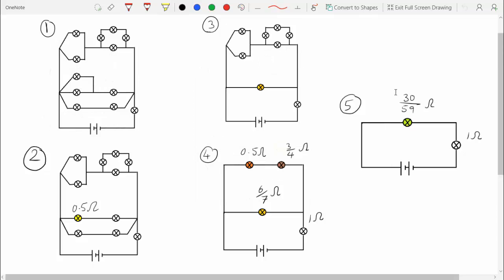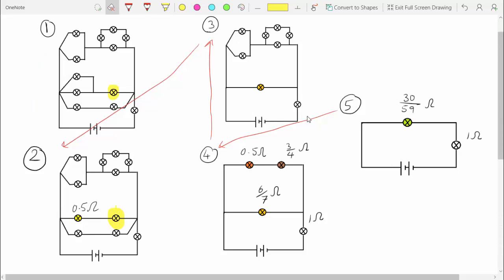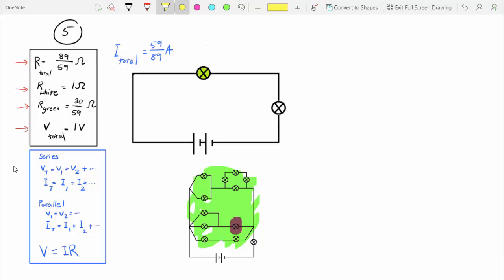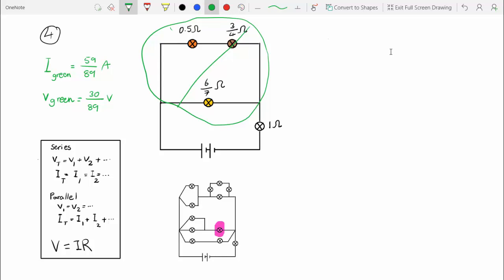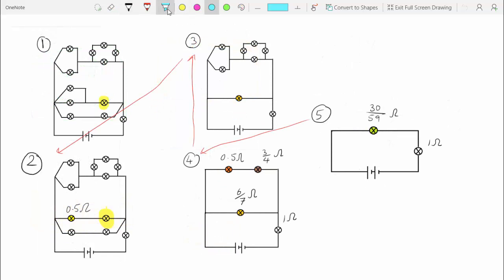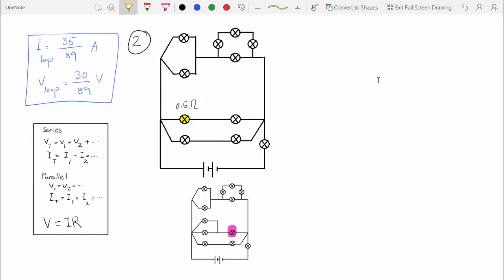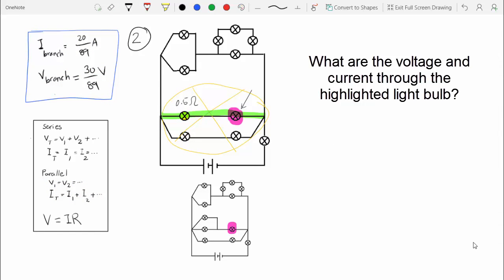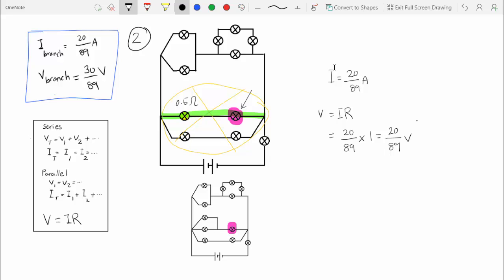Tackling circuit problems Part 4: V and I of Circuit Components